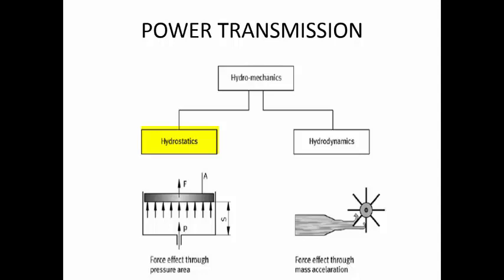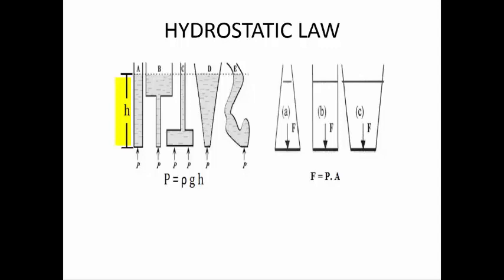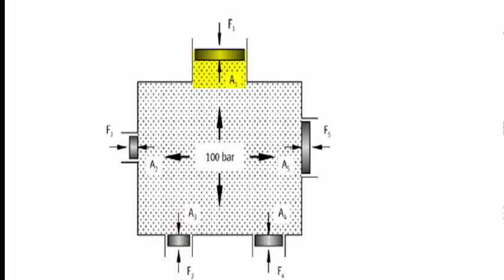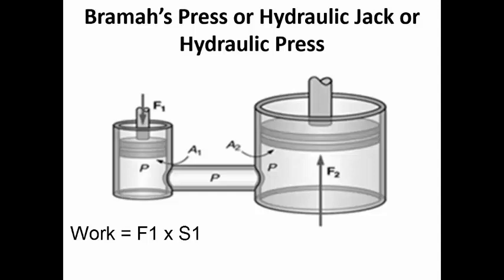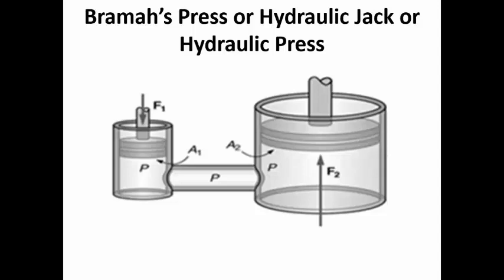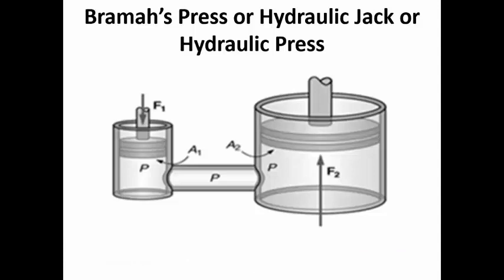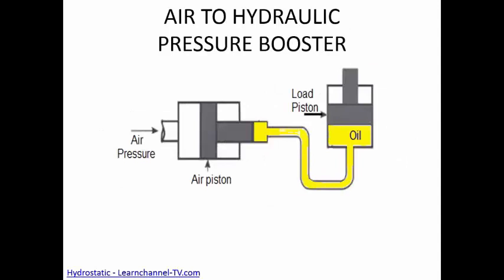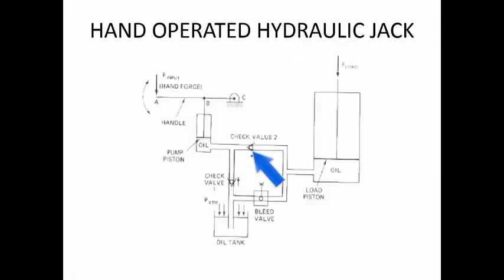Module 1: 21. Principles in Hydrostatic Power Transmission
Principles in Hydrostatic Power Transmission: Hydraulic Static Law, Pasal's Law, Brahma's Press, Applications of Pascal's Law